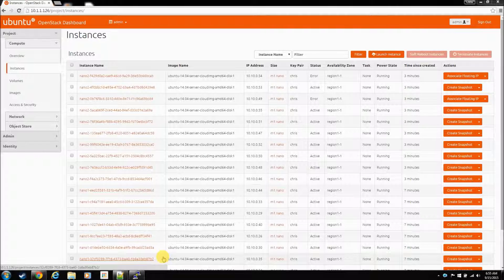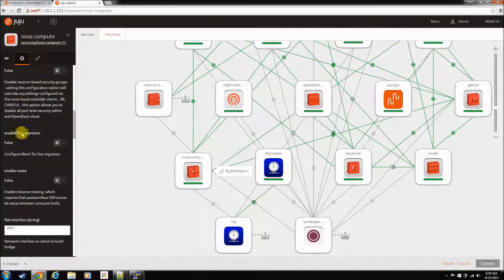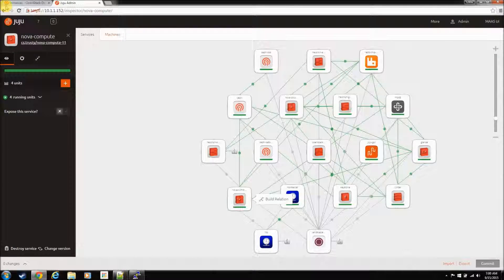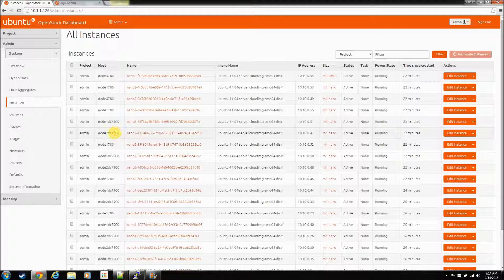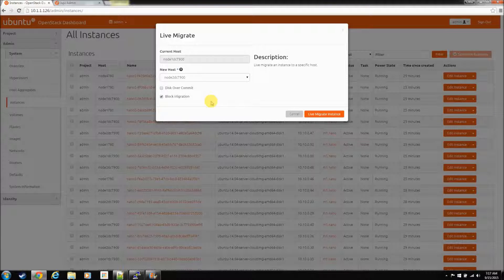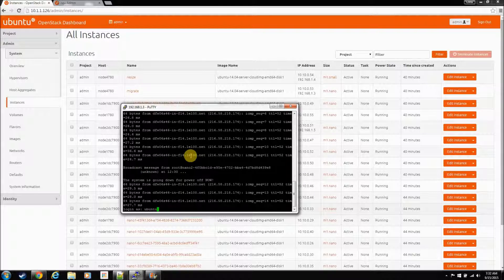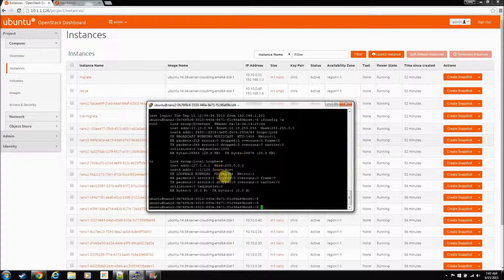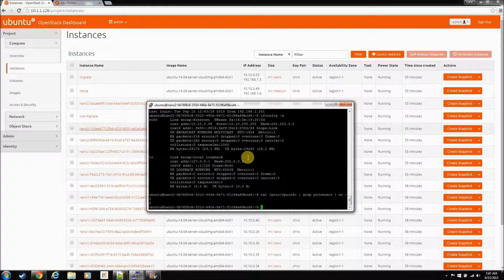Openstack resize migrate and live migrate with testing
In this video we resize, migrate and live migrate instances in our OpenStack cloud. I have added live testing to the end of the video.